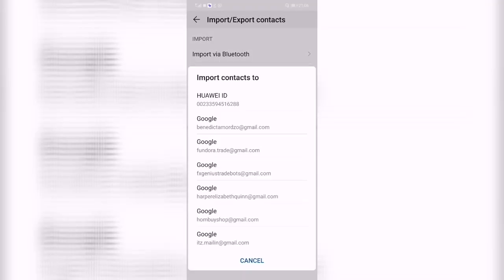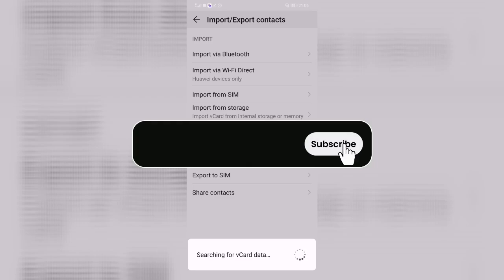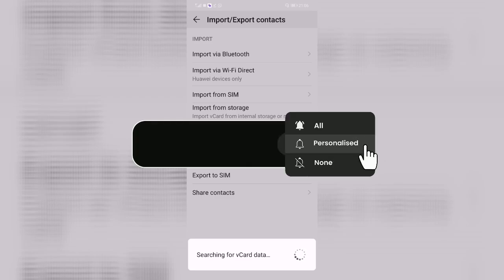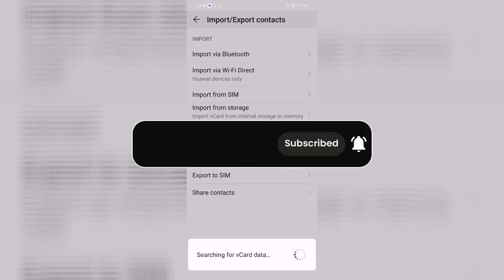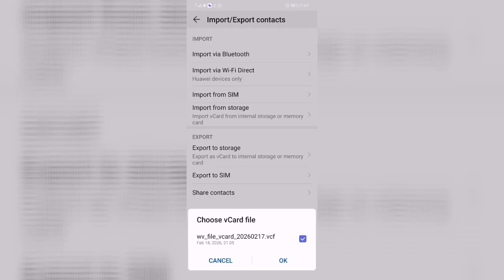How to Import Contacts from VCF File to Android Phone (2026) | Easy Contact Restore Guide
Learn how to import contacts from a VCF file to your Android phone in this simple step-by-step tutorial.

VCF files (also called vCard files) are commonly used to backup and transfer contacts between phones. In this guide, I show you exactly how to open a VCF file and import all contacts directly into your phone using the built-in contacts feature on .

This method works if you:
• Restored contacts from backup
• Transferred contacts from another phone
• Downloaded a VCF contact list
• Moved contacts from SIM or email

By the end of this tutorial, you will know how to import VCF contacts quickly without losing any information.

💬 Comment if you need help

Affordable MTN, AirtelTigo & Telecel data, AFA services, business registration, and *3% lifetime refer & earn.*